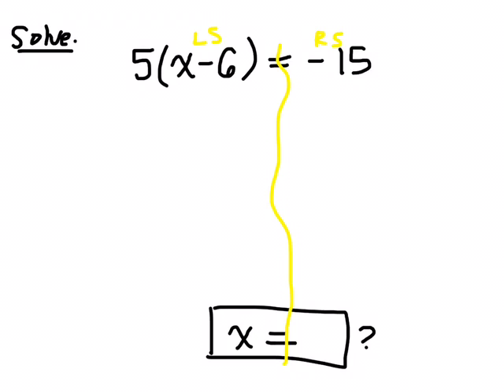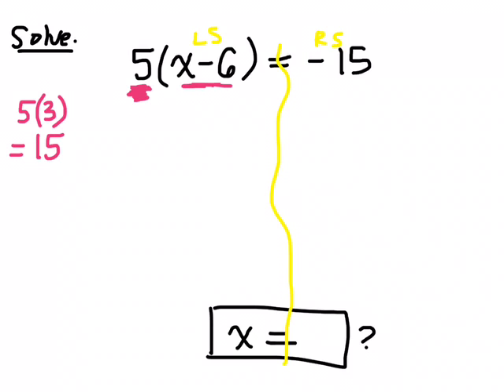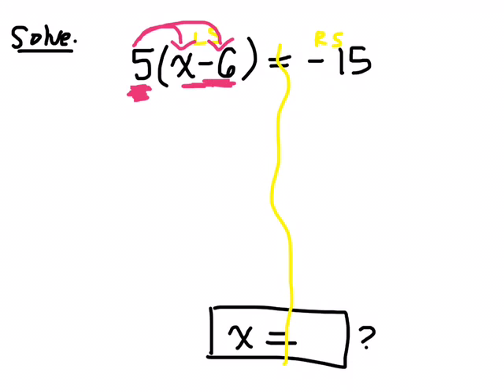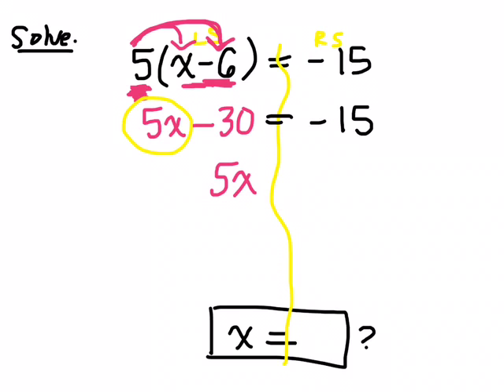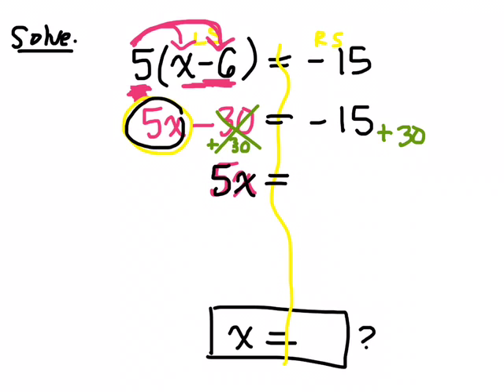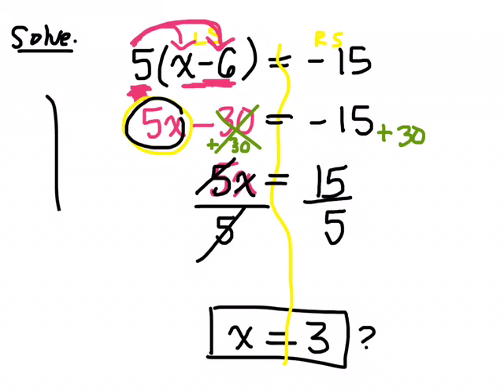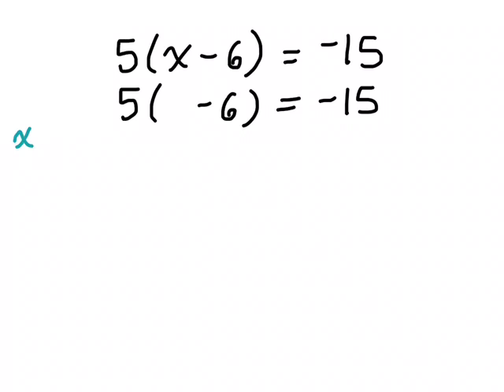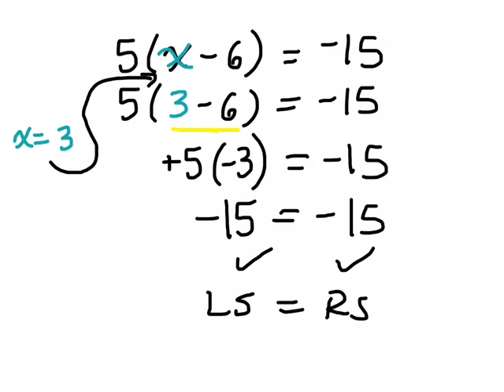Solving equations using distributive property Gr 8 Nelson 12 01 14